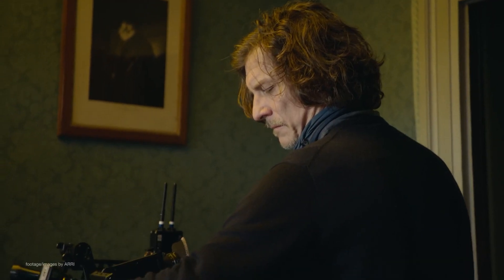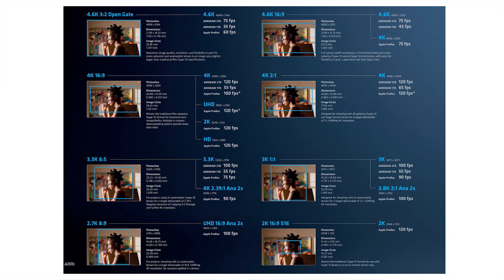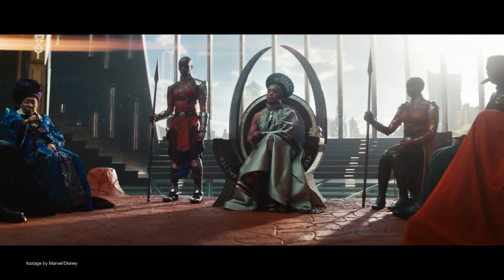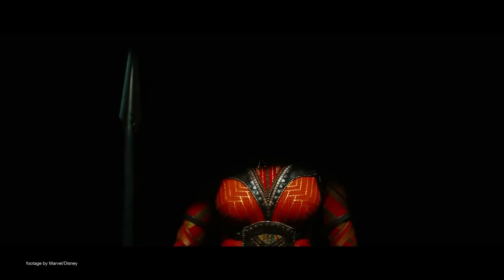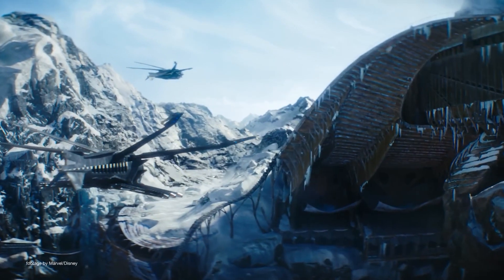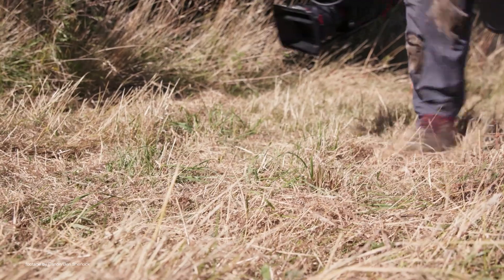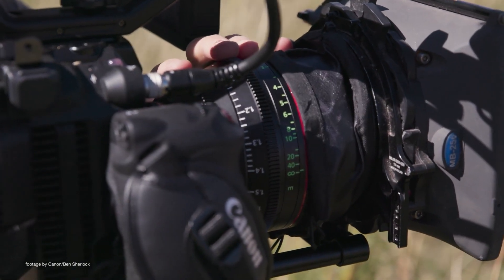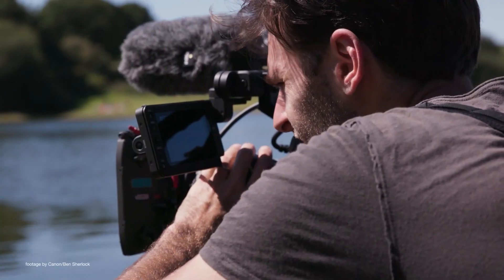News in 90 EP 310: ALEXA 35, Wakanda Forever shot on VENICE, C300 Mark III and C500 mark II firmware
ALEXA 35 Recording formats: 0:00
Black Panther Wakanda Forever shot on VENICE: 0:49
C300 Mark III and C500 mark II firmware: 1:22